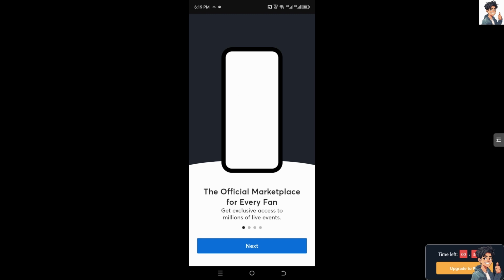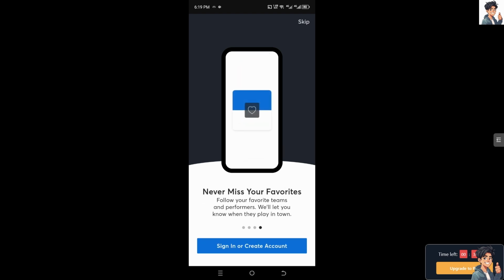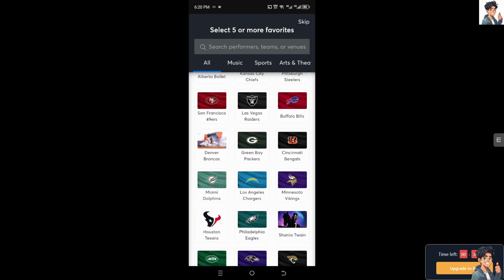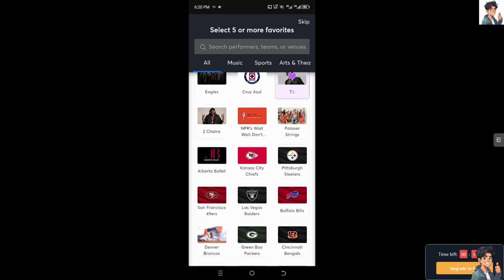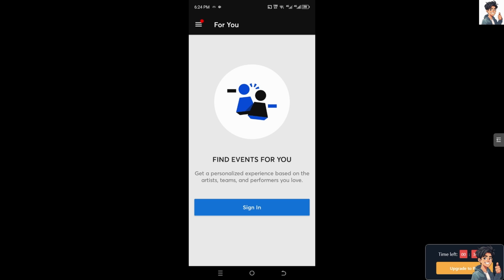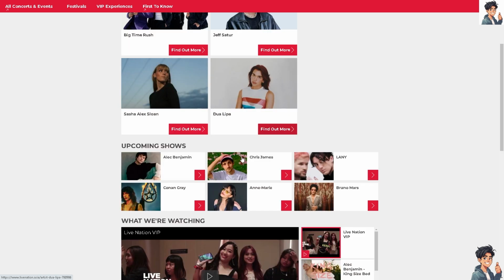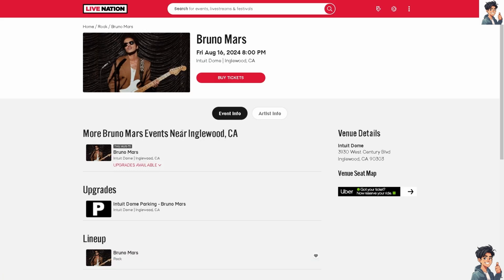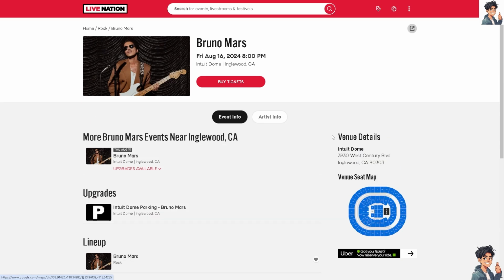How To Get Presale Code For Ticketmaster (Full 2025 Guide)